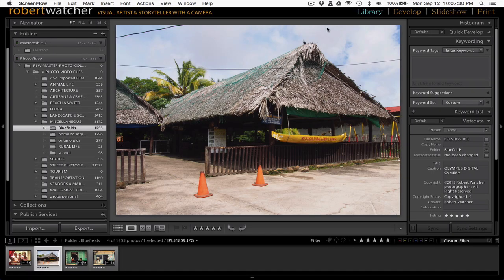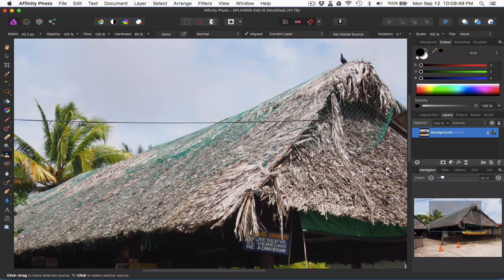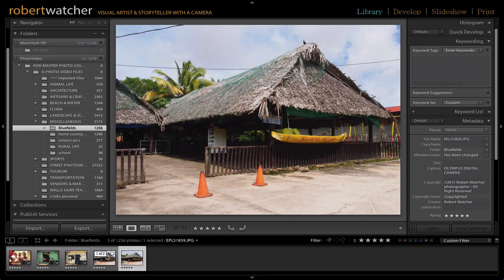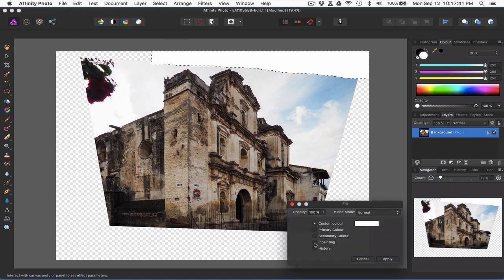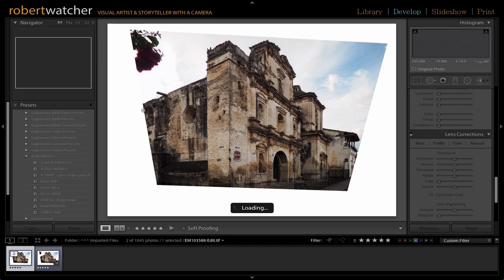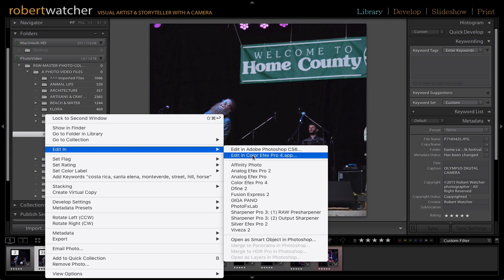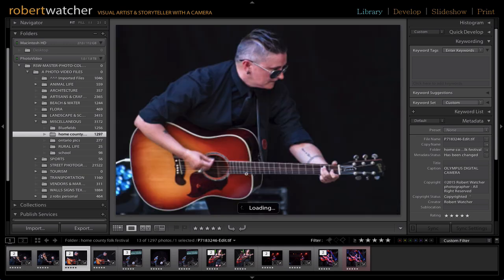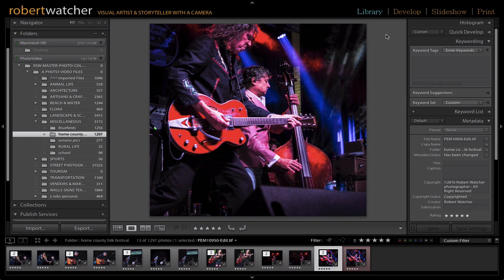AMAZING CONTENT AWARE TOOLS WITH AFFINITY PHOTO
Yes Photoshop has Content Aware tools - but I really like the Inpainting Brush and Inpainting Fill tools available with Affinity Photo.

In this video I show real images being drastically improved in only a few seconds. Electric lines are easily replaced with sky, content is created where there was none, and great images of musicians performing are dramatically improved with a touch of the Inpainting Brush.